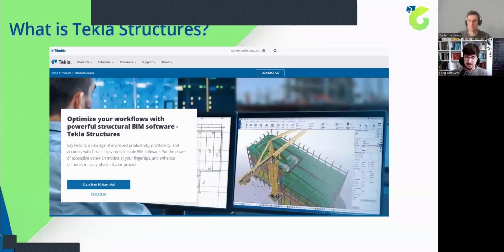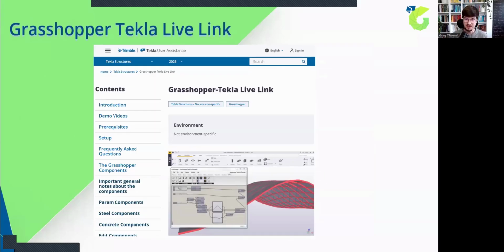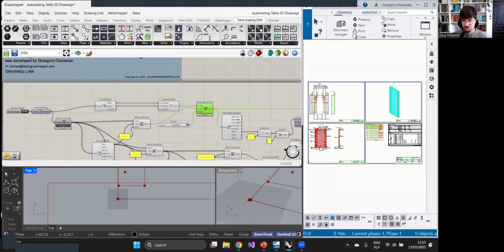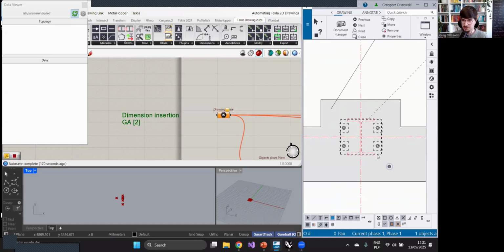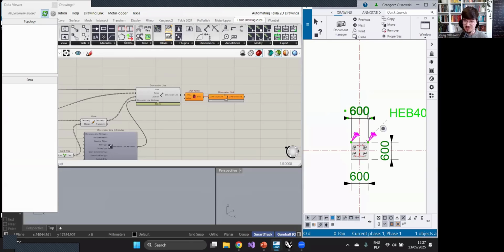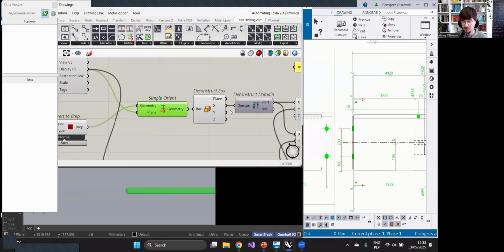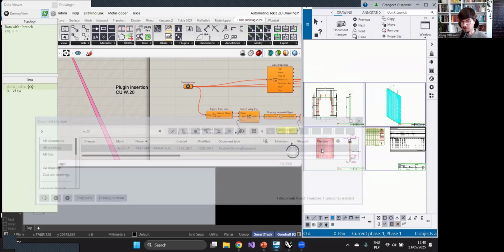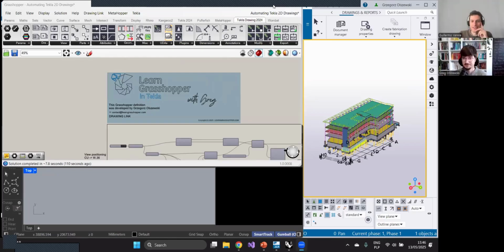Rhino User Webinar: Still Doing Tekla 2D Drawings Manually? Automate It with Grasshopper!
Discover how to elevate your Tekla drawing capabilities using the free Grasshopper plugin. During this session, you'll learn:

- Why the standard Tekla drawing features might not be enough for your specific needs and how custom automation can fill these gaps
- Step-by-step guidance on using Grasshopper's visual programming environment to fine-tune your drawings with minimal coding knowledge
- How to harness the power of Rhino.Geometry namespace from RhinoCommon to accurately find projections, intersections, and other 3D model calculations essential for precise drawing annotations
- Practical demonstrations of simple yet effective scripts designed to solve common Tekla drawing challenges

Whether you're new to Grasshopper or looking to enhance your existing Tekla workflow, this webinar will equip you with valuable techniques to automate and customize your drawings more efficiently than ever before.

Greg Olszewski has spent the last 5 years automating Tekla drawings. He is a software engineer with a background in structural engineering. After many attempts to teach his colleagues about Tekla Open API, he started looking for a tool that was easier to use. This is how a free Grasshopper plugin was born, which connects the world of visual programming with the drawing area in Tekla.

Chapters:
1:10 - Intro Tekla
7:25 - Tekla APIs
8:00 - Grasshopper-Tekla Live Link
8:50 - Grasshopper-Tekla Drawing Link
12:40 - Demo an examples
45:00 - Q&A